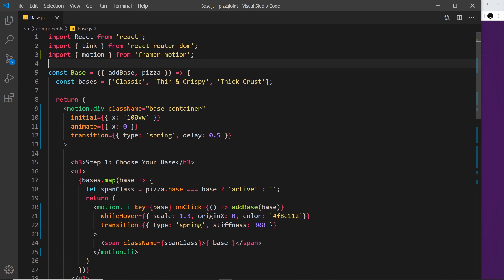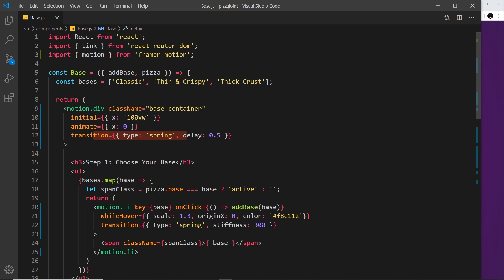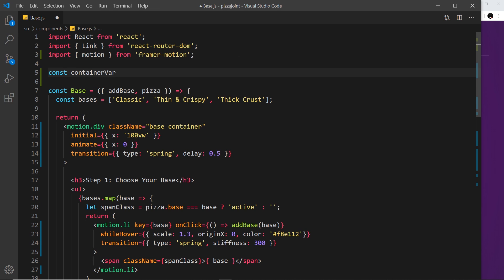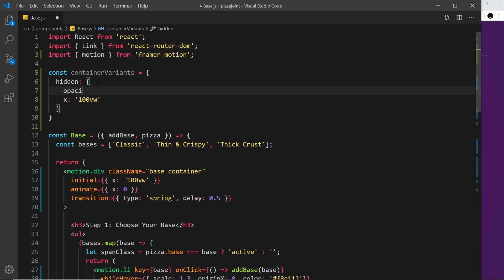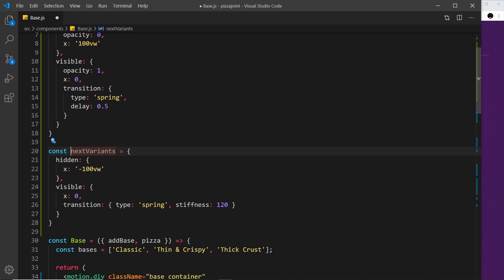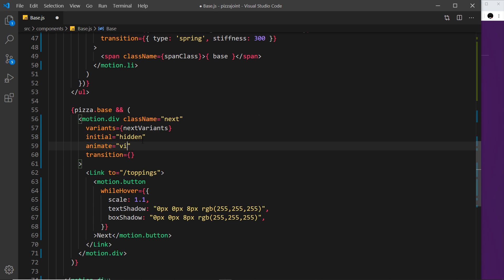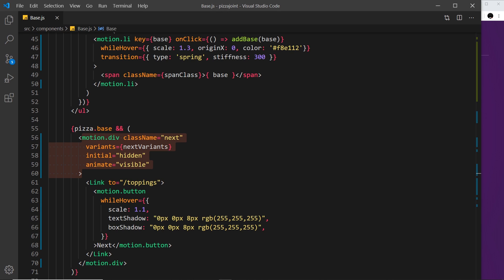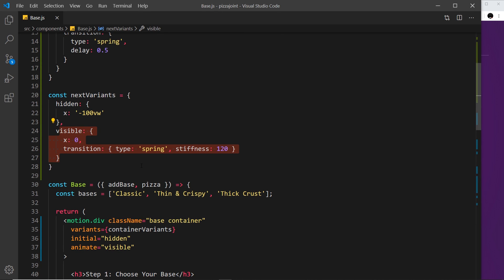Framer Motion (for React) #7 - Variants (part 1)